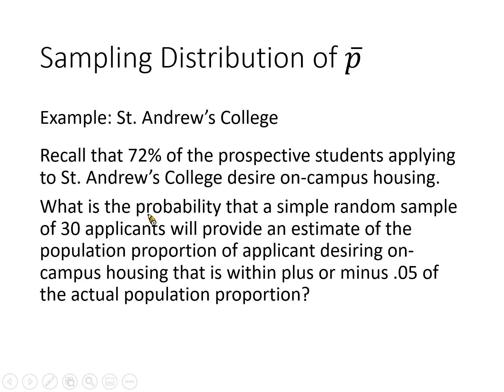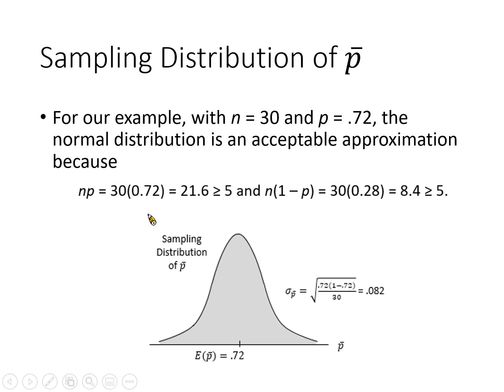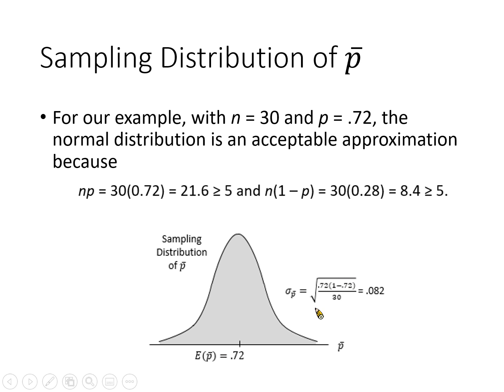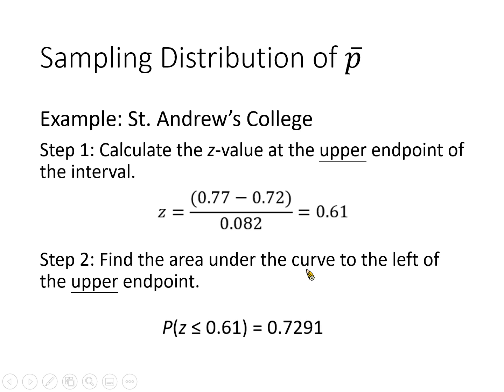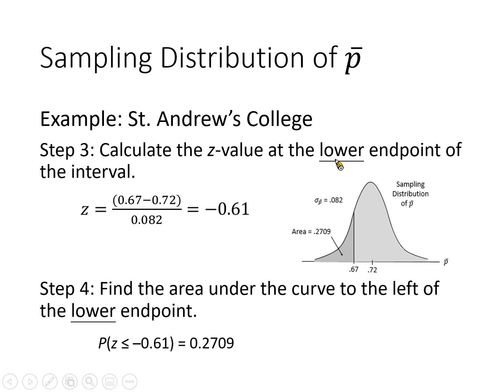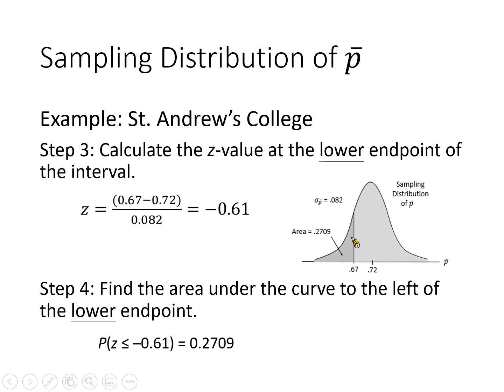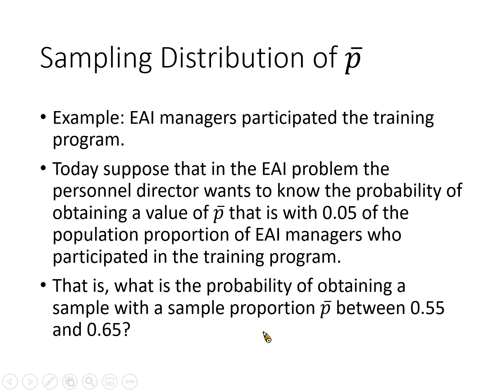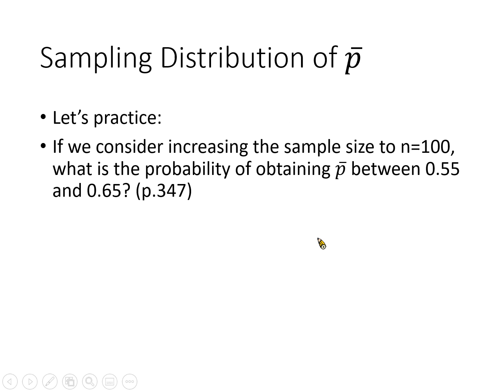Example questions: sampling distribution of the sample proportion